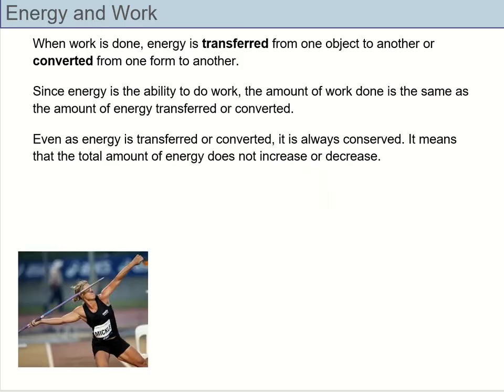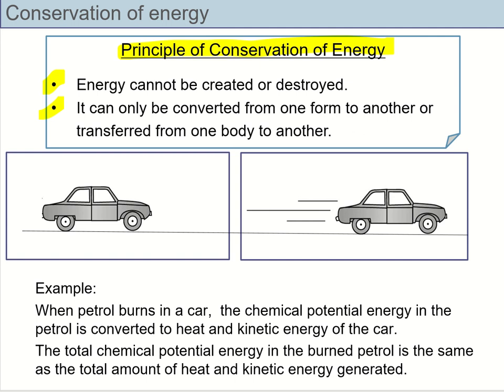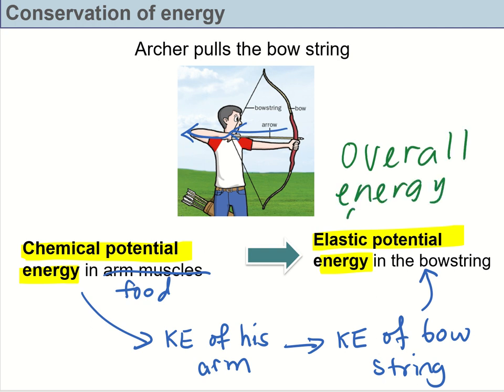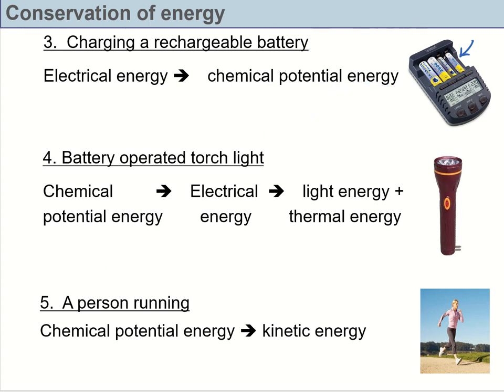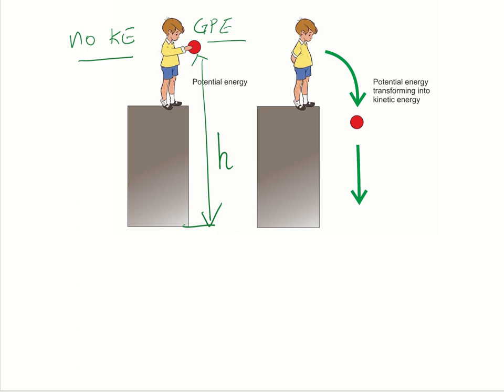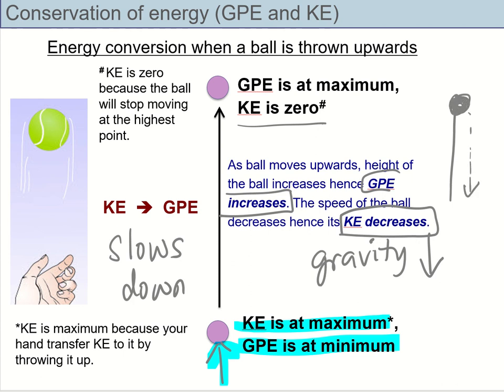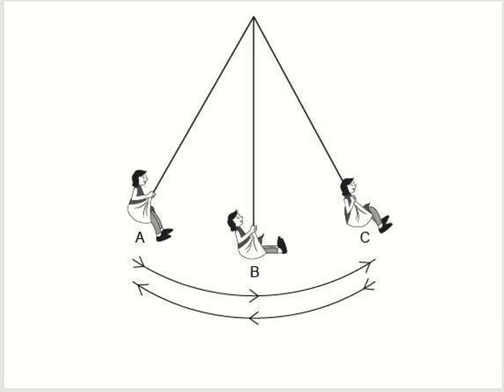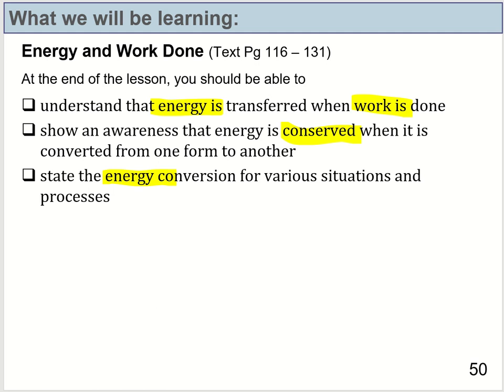Sec 2 Work and Energy Lesson 3 - Energy Conversion